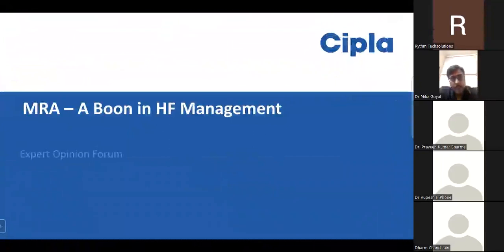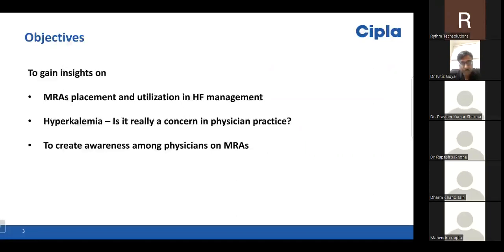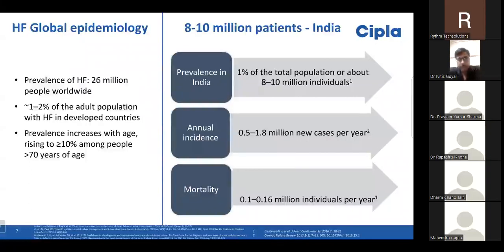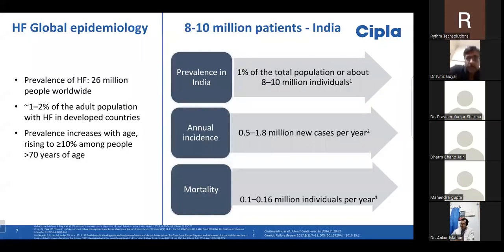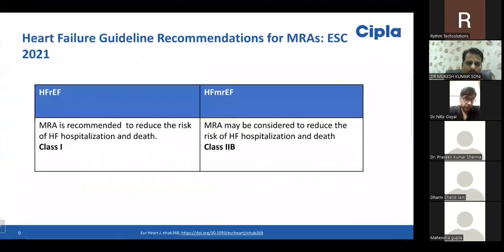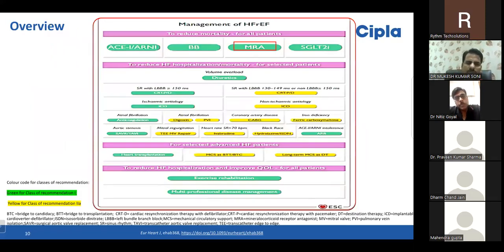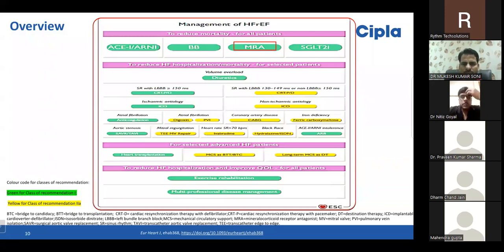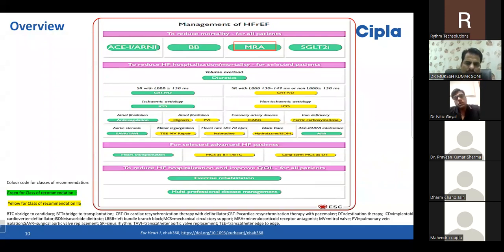62 Dr Praveen Kumar Sharma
62-Dr. Praveen Kumar Sharma